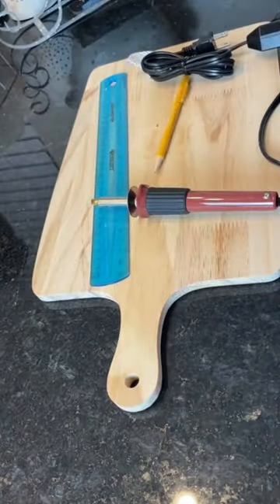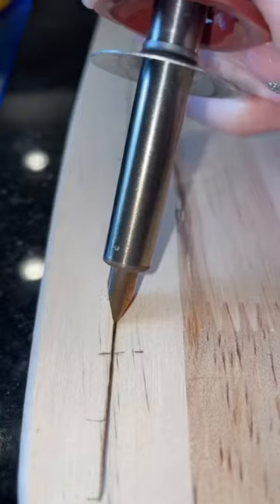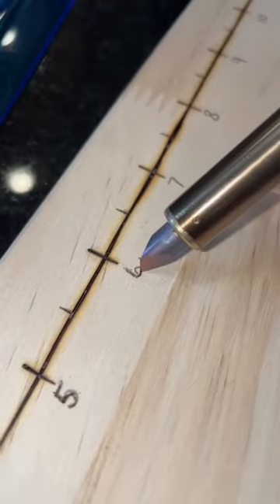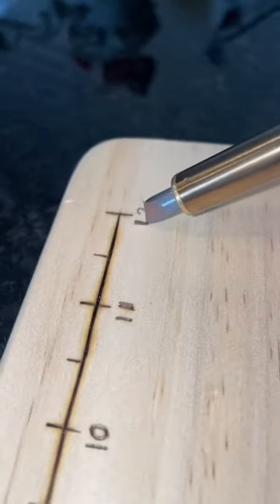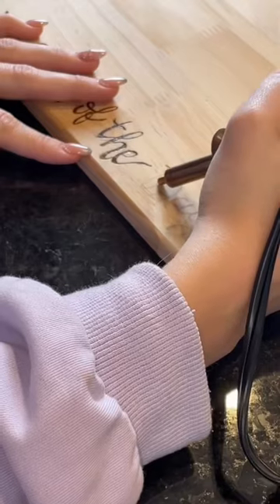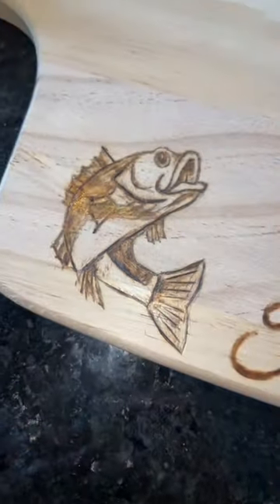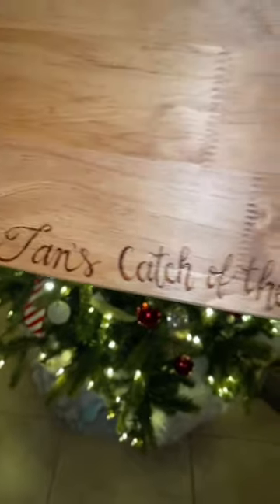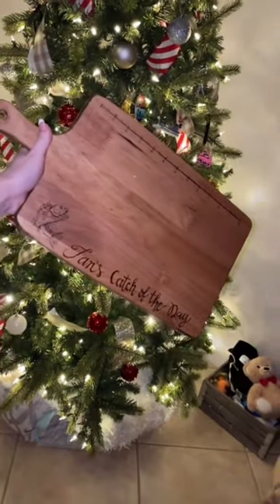Wood burned cutting board